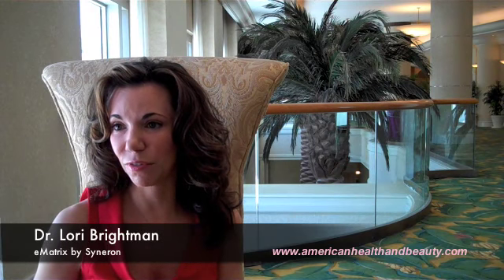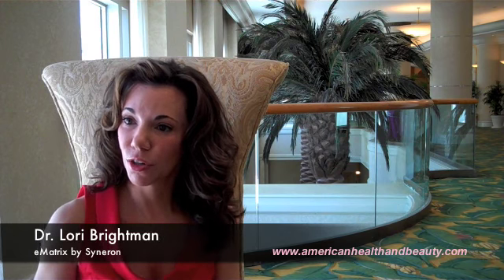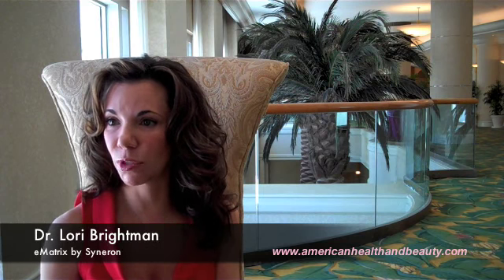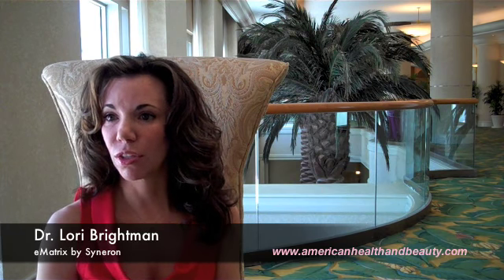Dr. Lori Brightman Discusses Syneron's eMatrix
In a discussion with American Health and Beauty editor Keith Veseleny, Dr. Lori Brightman of Laser & Skin Surgery Center of New York speaks about the eMatrix and its benefits.  This interview on sublative rejuvenation is a part of a series for American Health and Beauty's Beauty Tech Review: Fractional Resurfacing.